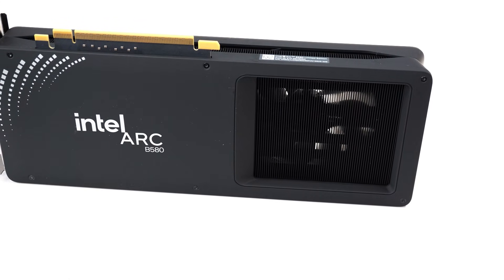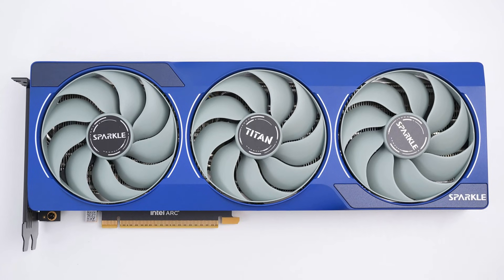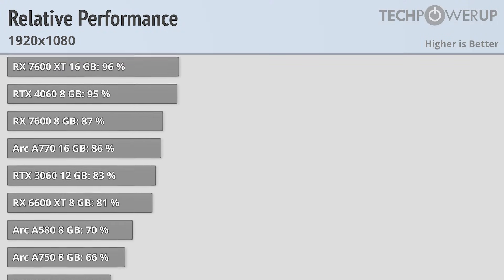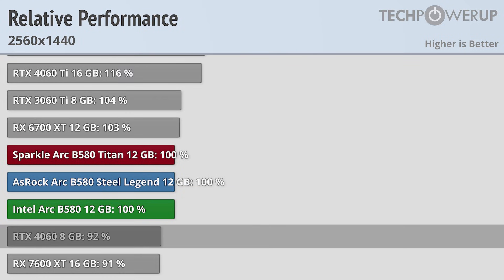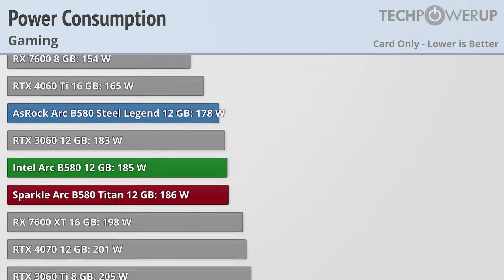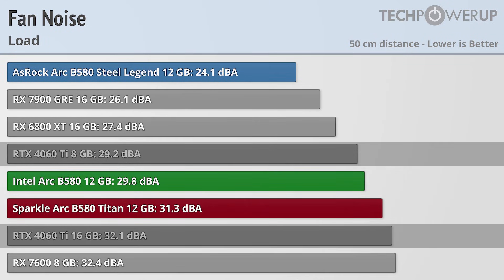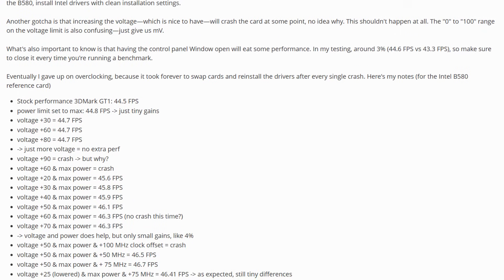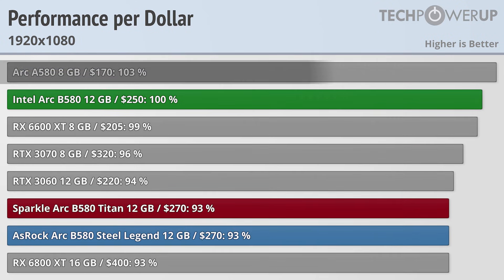The Best Intel Arc B580 - 3 Card Review - ASRock, Sparkle, Intel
The release of Intel's Arc B580 graphics cards heralds two pieces of good news—first, it's the 2nd generation Xe Battlemage graphics architecture; and second, that Intel is here to stay in the PC gaming graphics hardware industry. With Battlemage, things are only heating up—Intel claims 70% generational increases in SIMD performance of its Xe cores, and a 50% increase in performance-per-watt, due in part to the switch to 5 nm EUV foundry node. This has allowed the company to debut the architecture with the Arc B580, which succeeds the mid-range A580, and not the company's flagship A770. Is it the new budget GPU to beat?

Arc A580 8GB
Arc B580 12GB